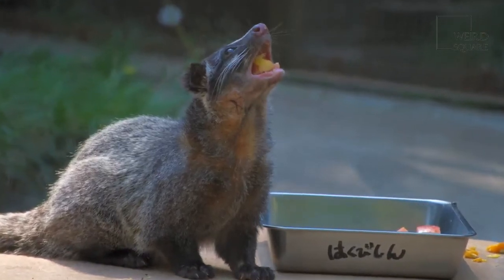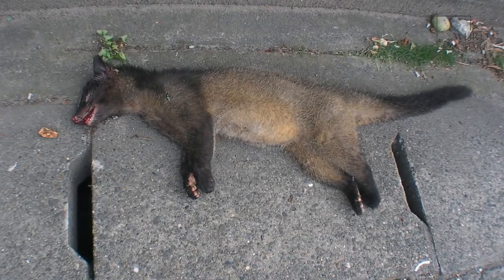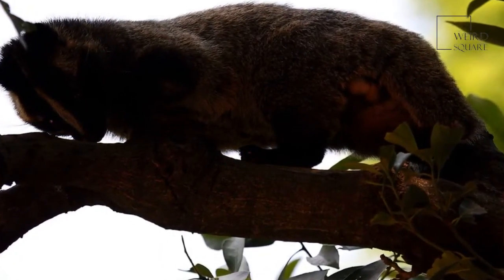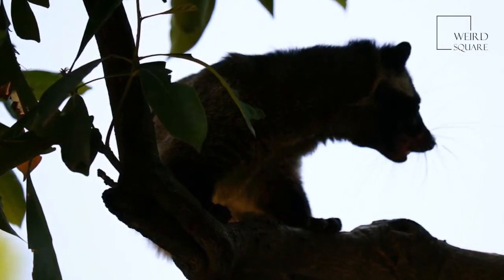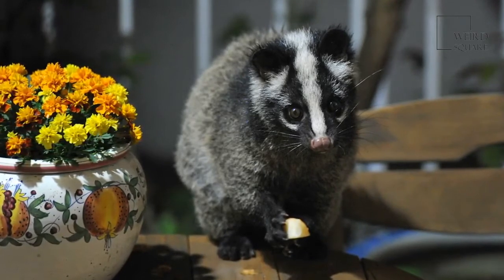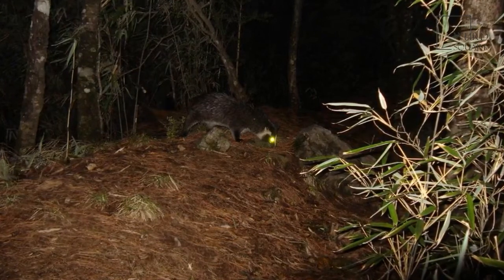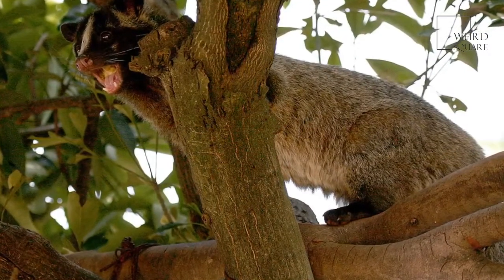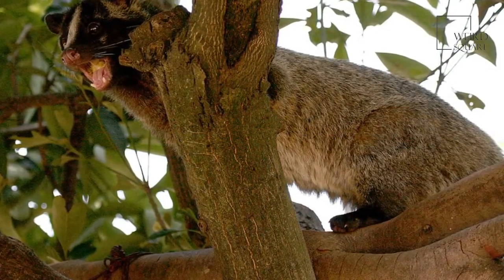Masked Palm Civet |Masked palm civets can spray a foulsmelling scent at predators to drive them away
Masked palm civets are arboreal spending most of their time in trees. They are omnivores eating both small animals and fruit. These mammals live in the south and Southeast-Asia. These civets live to be around 10 years old in the wild and can live up to 20 years in captivity. They sleep all day and hunt at night.
They make their nests and sleep in the uppermost level of a tree
They are solitary mammals
They are able to spray a stinky scent that can deter predators
These mammals are excellent at climbing trees
They are omnivores
This mammal has a coat of short gray hair as well as black hair on its face. A white stripe of fur begins on its nose, runs between its eyes and up its forehead. Its dark eyes are highlighted by the white fur around them. This mammal’s long tail is thick and covered with gray fur. Its rounded ears are about an inch long making a masked palm civet look like a cross between a cat and a raccoon. But, when it comes to close relatives, this mammal is more closely related to a mongoose than it is to a cat.
The length of these civets ranges from 20 to 30 inches with a tail that adds on an extra 20 to 25 inches. They usually weigh from 8 to 11 pounds. The heaviest this mammal can get is 13 pounds. If you laid 14 golf tees on the ground end to end, you’d have the same length as a 30-inch-long masked palm civet. An 11-pound gem-faced civet weighs as much as the average housecat.